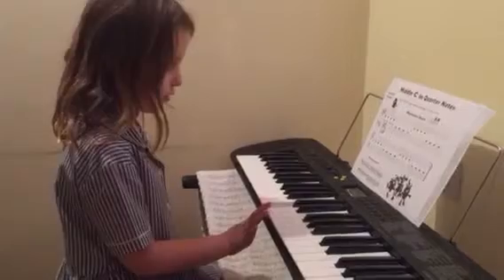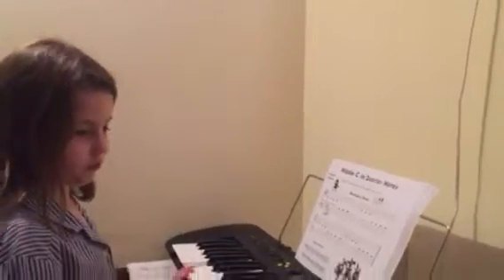Clearly mommy knows nothing